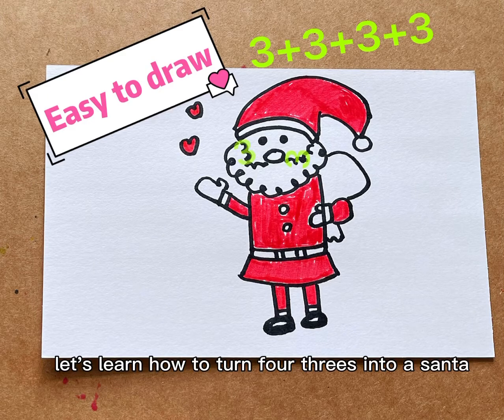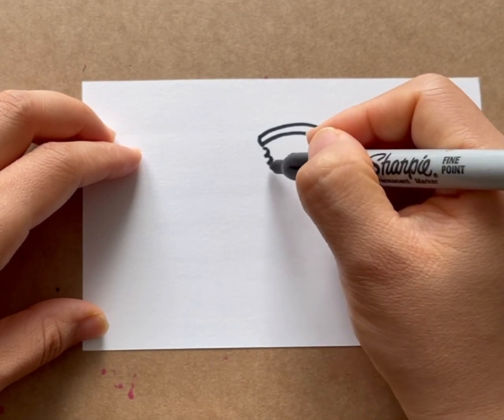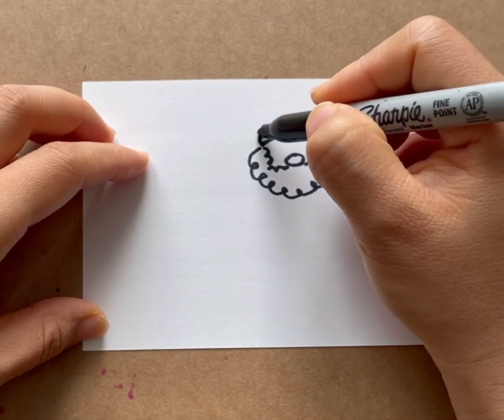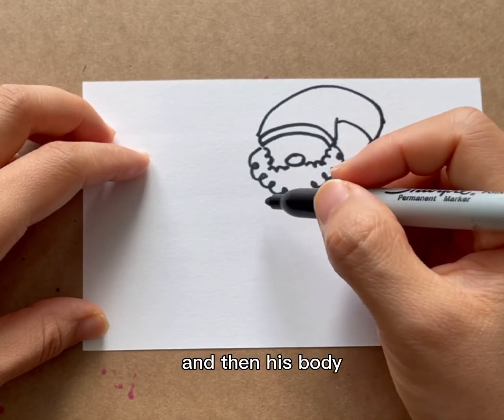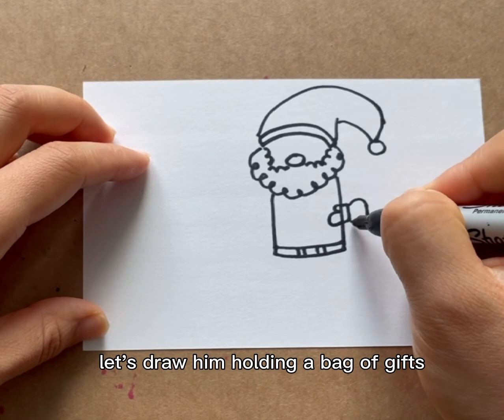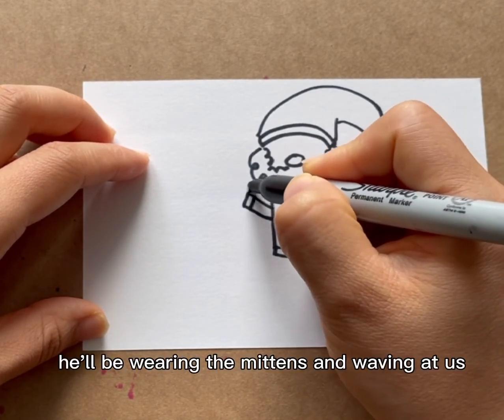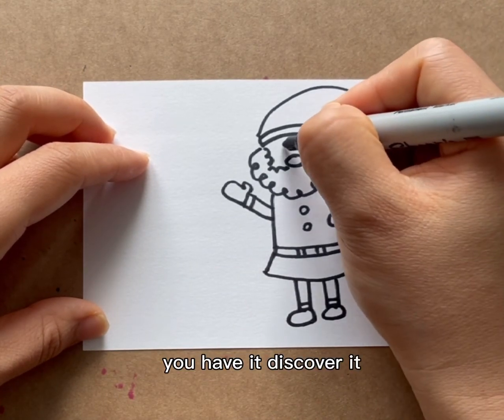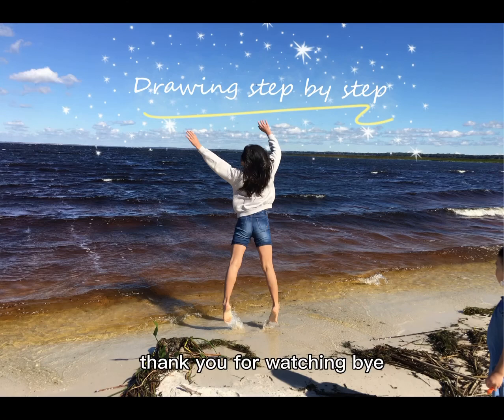how to draw santa |learn drawing videos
how to draw santa easy drawing step by step

Hi,welcome to Angie drawing videos, I will teach how easy to draw for beginners and kids.
Everyday we learn how to draw step by step.
Easy to draw cool drawing ideas and have fun !

Hola, bienvenido a los videos de dibujo de Angie, enseñaré lo fácil que es dibujar para principiantes y niños.
 Todos los días aprendemos a dibujar paso a paso.
 ¡Fácil de dibujar ideas geniales para dibujar y diviértete!

棒線画｜簡筆劃 ｜简笔画